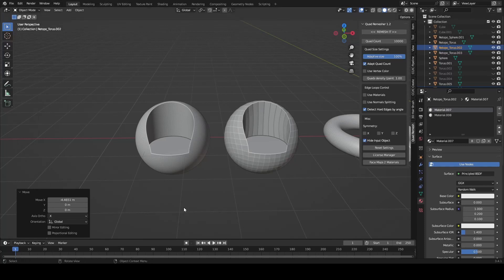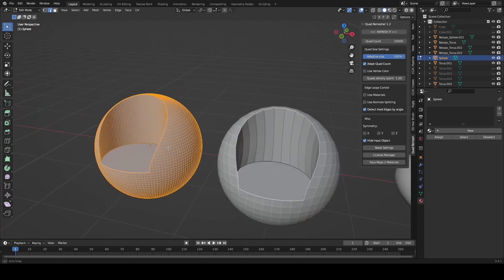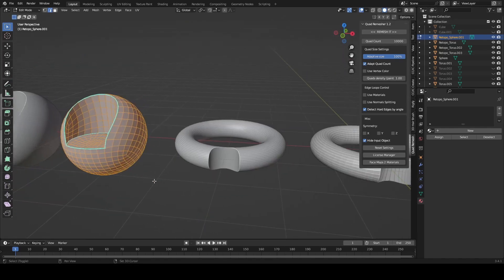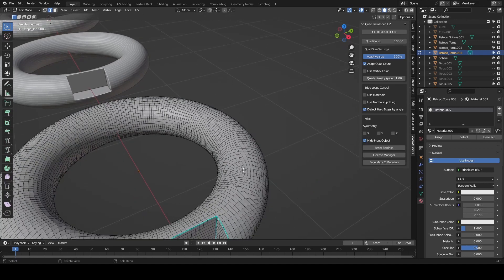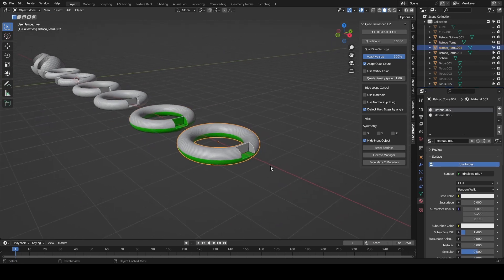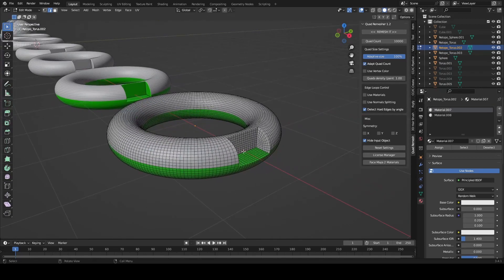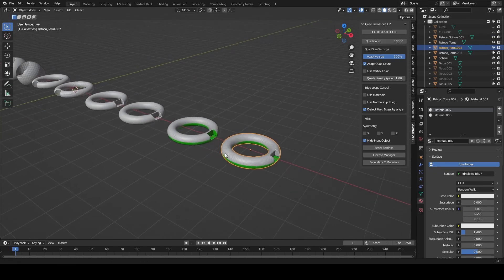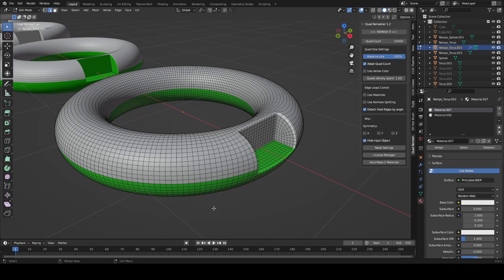Cracking the all-quad code (Using Exocide Quad Remesher)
In this video, I cover a quick tip on using materials to control edge loops with Quad Remesher.

Software used: Quad Remesher, Blender